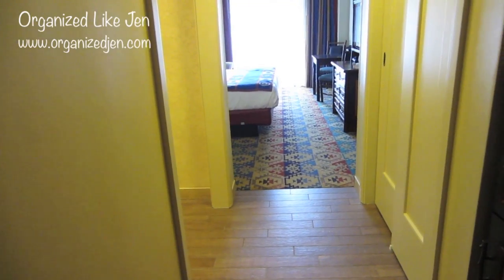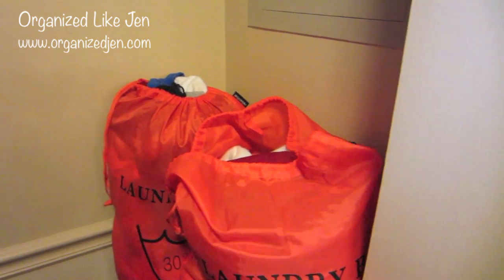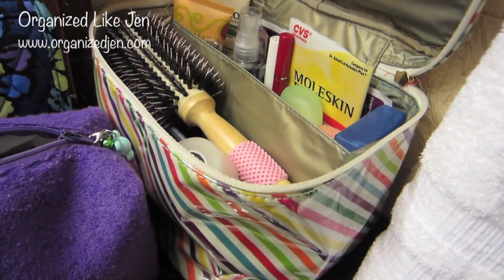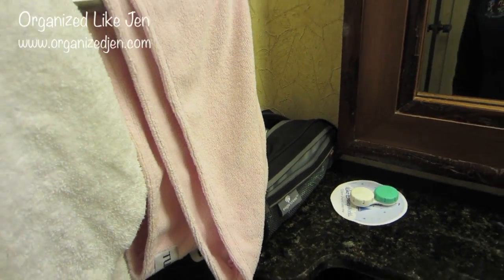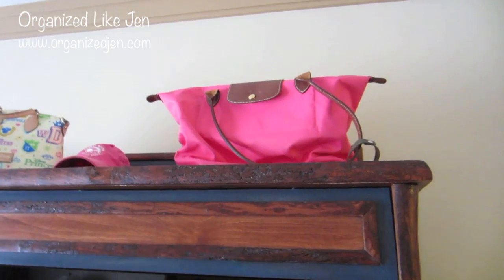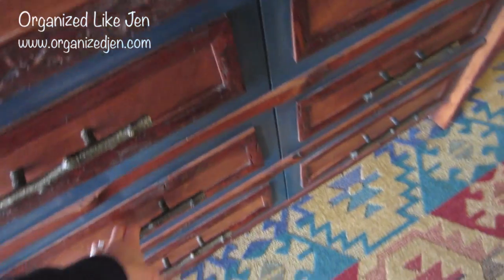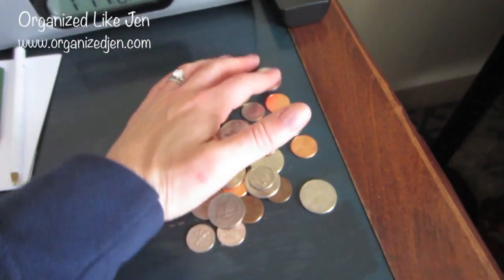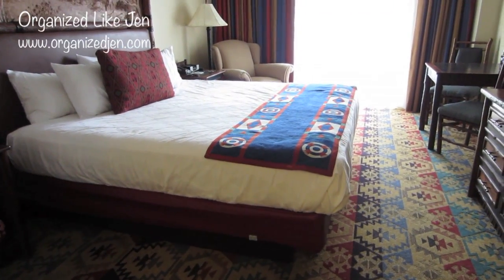Hotel Room Organization (Disney World's Wilderness Lodge)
I decided to film this more informal video while we were still on vacation last week at Disney World to share how I organize a hotel room.  We stayed at the Wilderness Lodge for the first time and loved it!  Check out MHWL for my Disney World travel vlogs if you're interested.  I've also posted links below to the specific videos I mentioned in this video.  I hope to be back with new home organization projects soon!

Jennifer Ross
2516 Waukegan Road, #384
Glenview, Illinois 60025